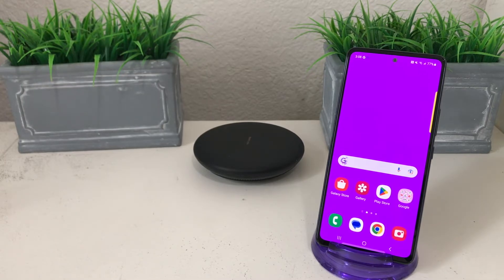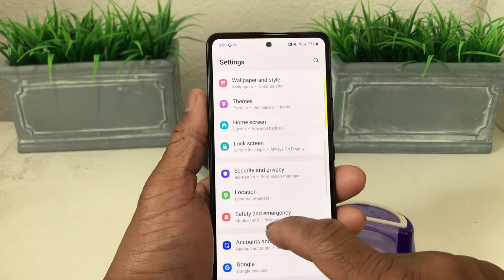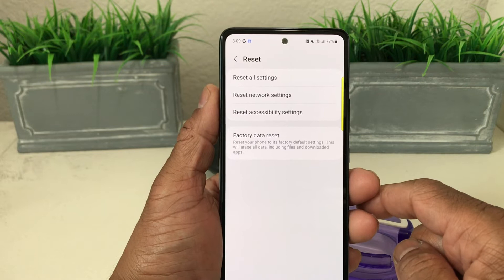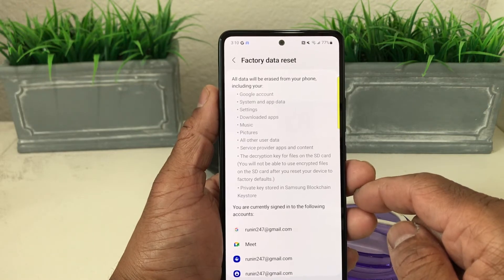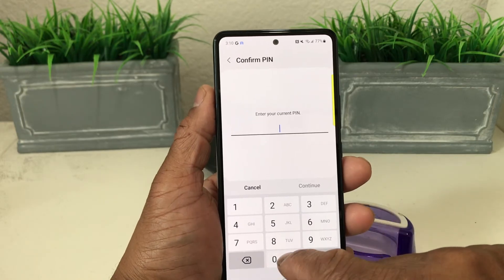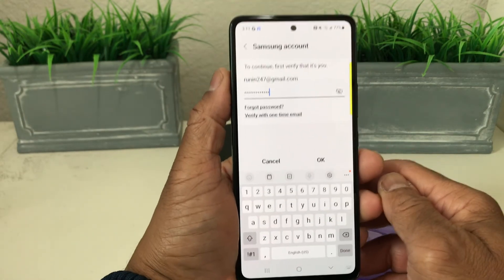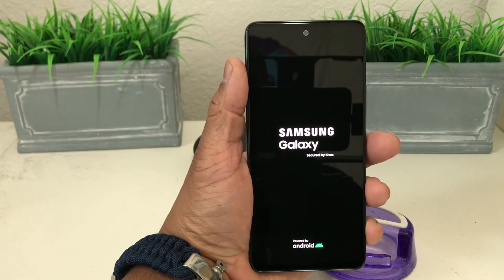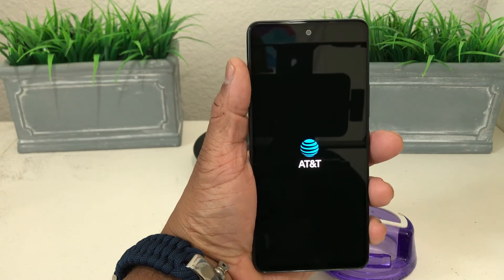Galaxy A53: How To Reset Back To Factory Settings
In this video we will show you how to reset your A53 back to factory settings.  This comes in handy when you decide to sell your device or give it to a friend or family member.

Galaxy A53
Samsung Fast Wireless Charger
A53 Case